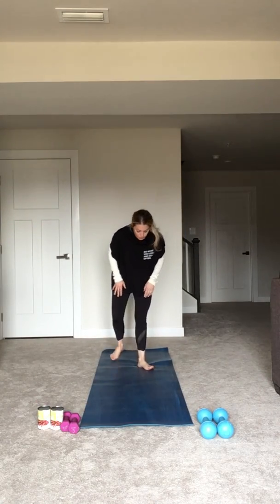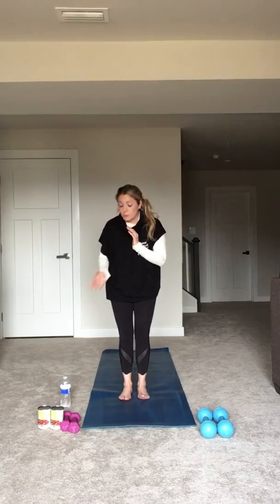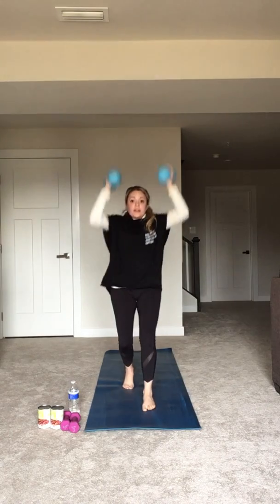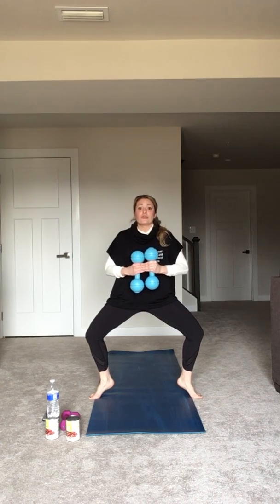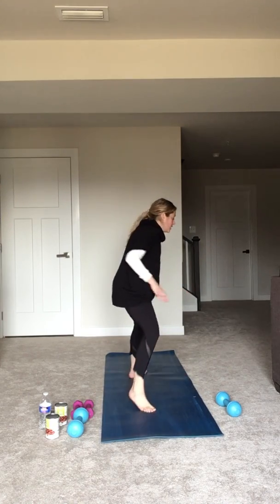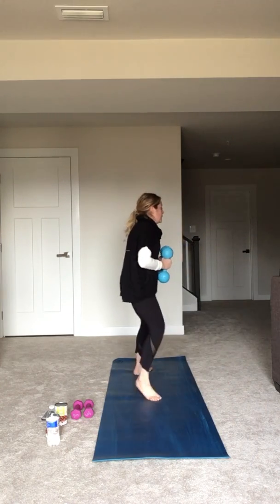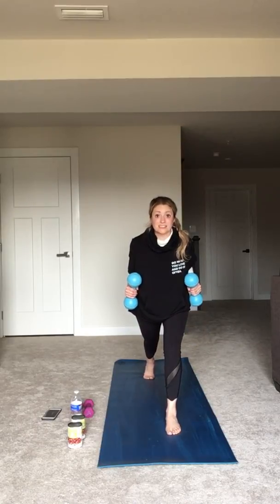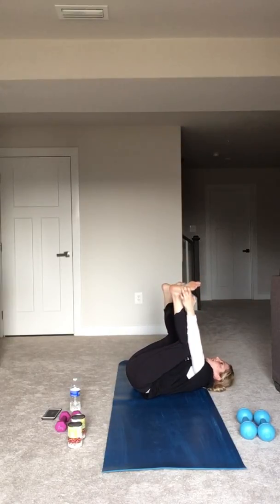Yoga Core Fusion with Kristen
Join Kristen for a yoga sculpt class, a fusion of yoga and strength to build core strength. You'll boost metabolism and build lean muscle mass as you move. Combining strength principles and free weights with yoga sequencing to intensify each posture, Yoga-Core Fusion leaves you feeling bold and strong, but calm and collected. A great way to live!